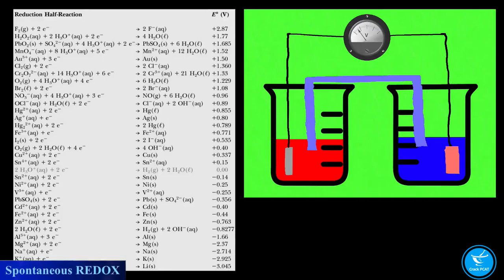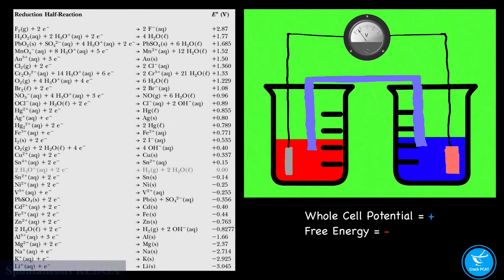PCAT Exam Gen Chemistry Ch.15.4.2 Spontaneous REDOX (CrackPCAT.com)